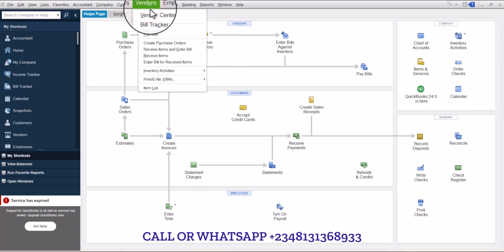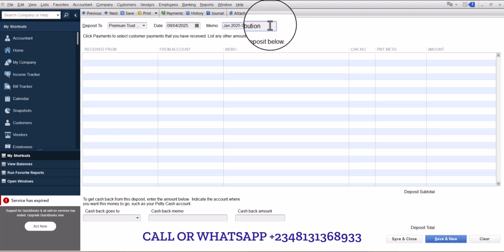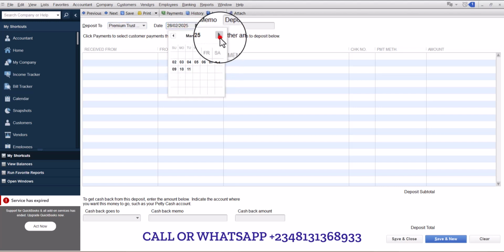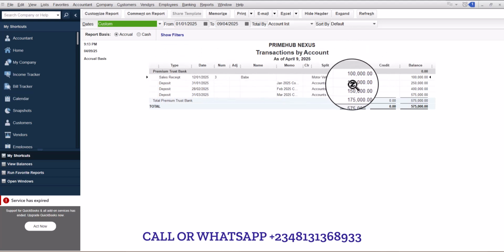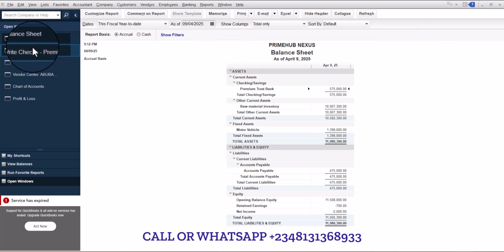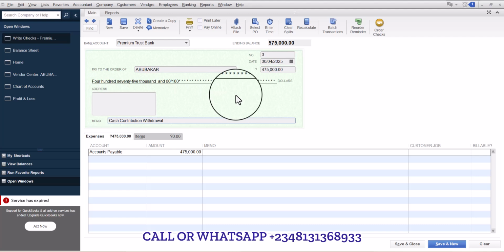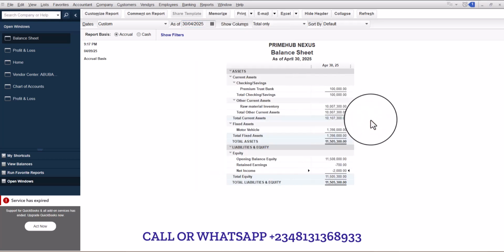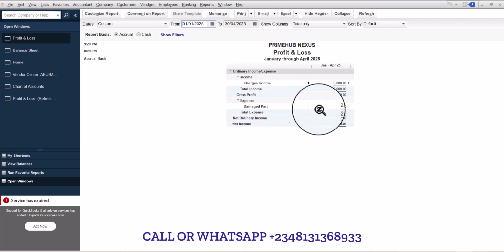HOW TO USE QUICKBOOKS DESKTOP FOR THRIFT BUSINESS OR DAILY CASH CONTRIBUTION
Accounting for thrift or daily cash contributions involves recording regular small savings or contributions made by members of a group or cooperative. These transactions must be accurately tracked to reflect each member’s balance, contributions, withdrawals, and interest (if applicable). Proper bookkeeping ensures transparency, accountability, and trust among members.